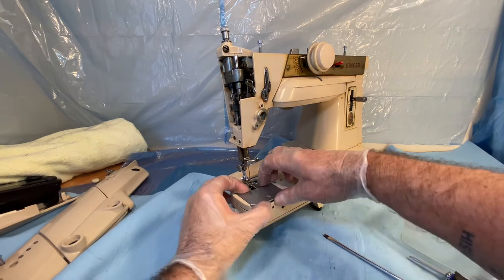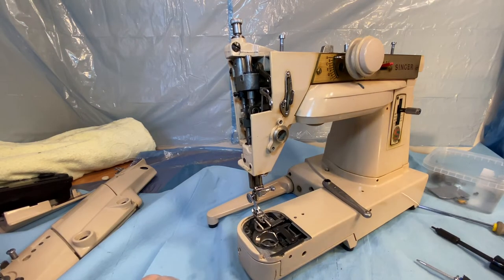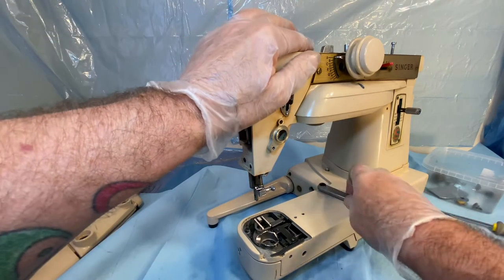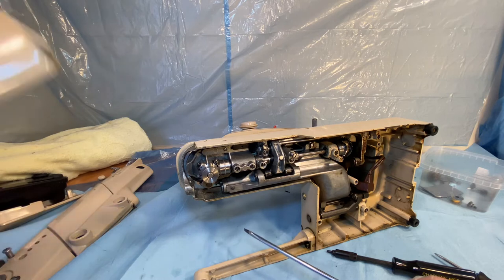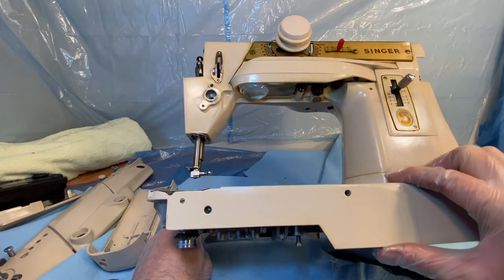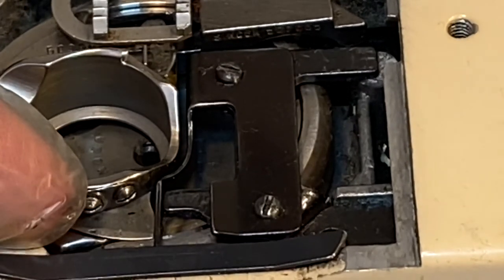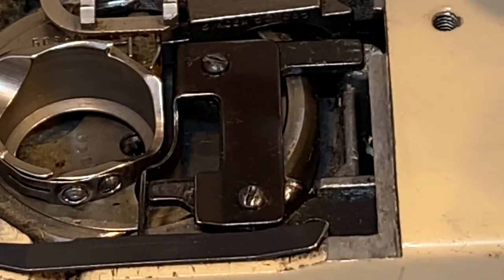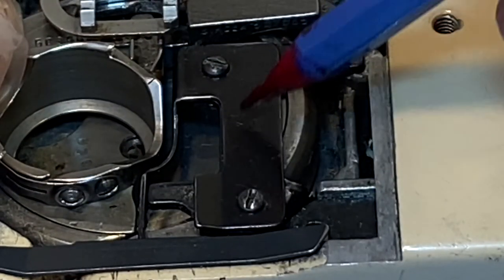SINGER 431 G CONVERTIBLE REMOVE NEEDLE THREAD TENSION DEVICE INSPECT FEED DOGS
The first job is to take out the Needle Thread Tension Device. That goes well on the old Singer 431 G Convertible vintage sewing machine.

singer 431 g convertible, remove needle thread tension device, inspect feed dogs, singer 431 g convertible sewing machine, sewing machine problems,